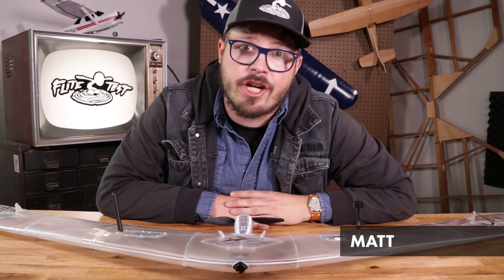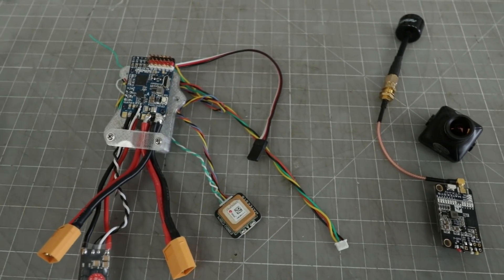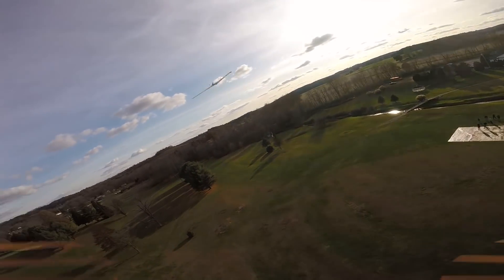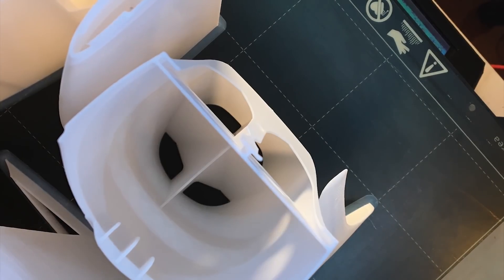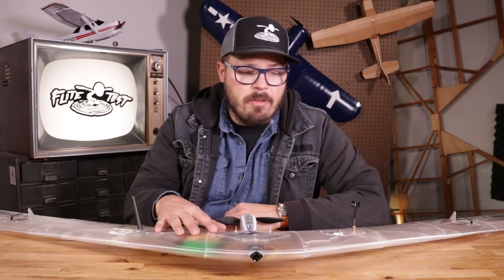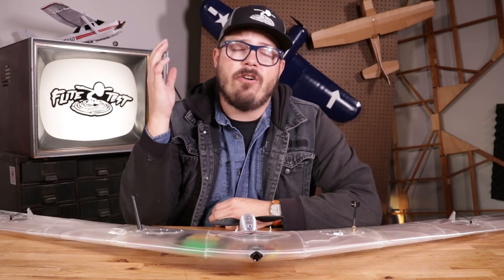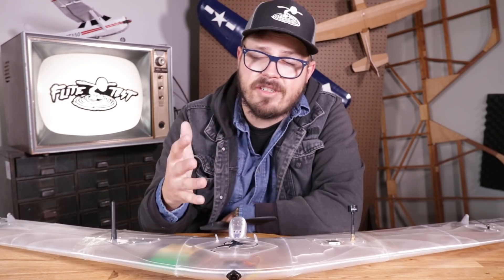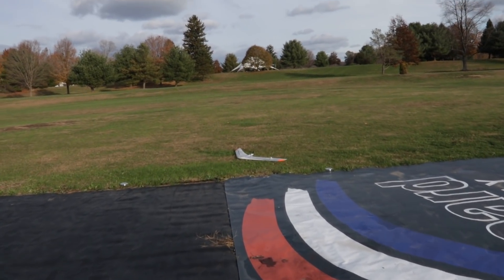Are 3D printed wings for you?? // The Eclipson EBW-160 "Black Wing"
Thanks to Eclipson for making this content possible!

Helpful videos►

ASMR